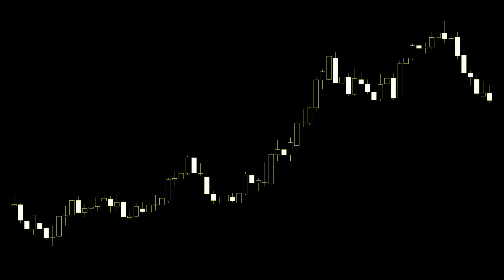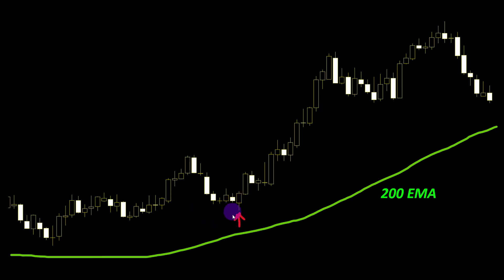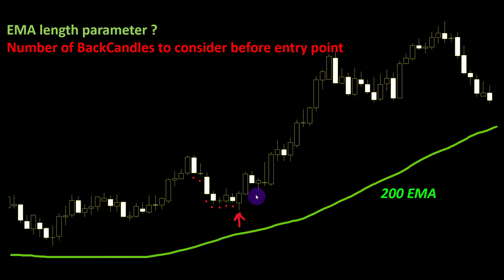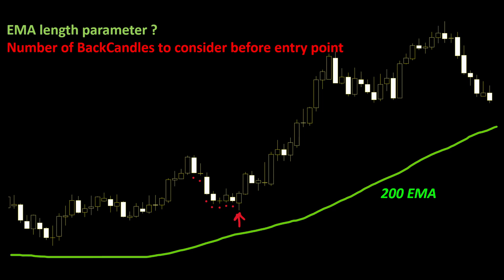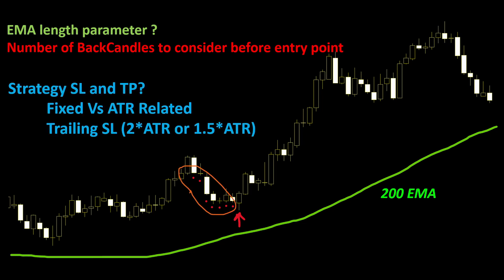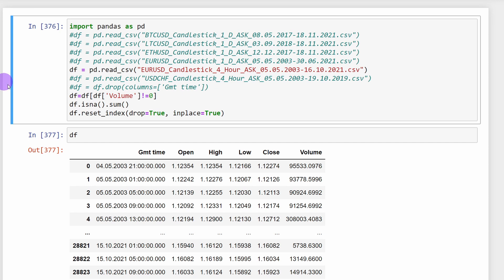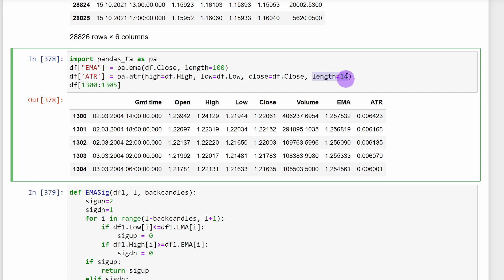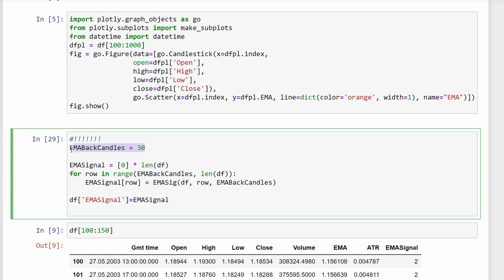Moving Average Trading Strategy Backtesting In Python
Welcome to this video on a beginner-friendly automated trading strategy using Python. In this video, we will be discussing a simple yet effective trading strategy that is based on just two rules.

The strategy involves combining the power of moving averages with price action, specifically support and resistance levels around moving average values. By using this combination, we can generate reliable signals that are easy to implement and use systematically.

To begin with, we will explain the concept of moving averages and how they can be used in trading. Moving averages are one of the most popular indicators used in technical analysis. They help to smooth out price data over a specified period, which makes it easier to identify trends and potential reversal points.

In this strategy, we will be using moving averages in combination with price action to identify dynamic support and resistance levels. Support and resistance levels are key areas where the price tends to bounce off or reverse from, it might be the moving average value itself. By identifying these levels, we can place our trades with a higher probability of success.

The strategy is implemented in Python, a powerful and popular programming language that is widely used in finance and trading. We will be using Python to backtest the strategy and demonstrate its effectiveness.

In the video, we will walk you through each step of the strategy, from identifying the moving averages to defining the support and resistance levels. We will also show you how to use Python to automate the trading process, making it easier and more efficient to trade using this strategy.

Overall, this trading strategy is ideal for beginners who are just starting out in trading. It is easy to understand and implement, and the use of moving averages and support and resistance levels make it a reliable and effective strategy. So if you are looking to improve your trading skills and make more profits, this video is definitely for you.

In conclusion, this strategy fits for anyone interested in trading and looking for a beginner-friendly strategy that combines moving averages with price action and support and resistance levels. By using Python, we can automate the trading process and make it more efficient.

00:00 Beginners Trading Strategy Presentation
04:00 Python Code For Strategy Backtesting
11:15 Technical Indicators Signal Visualization
11:42 Trading Strategy Backtesting
12:40 Strategy Returns Results